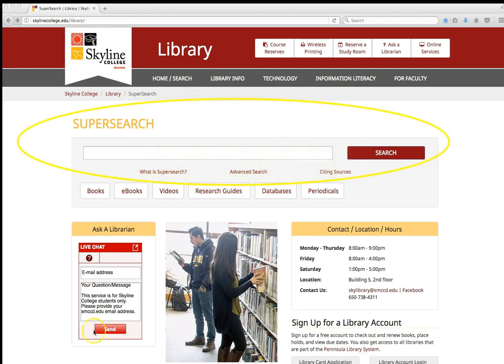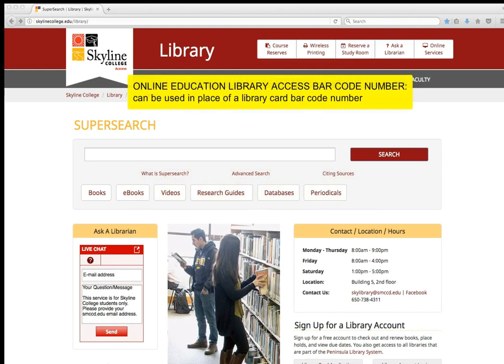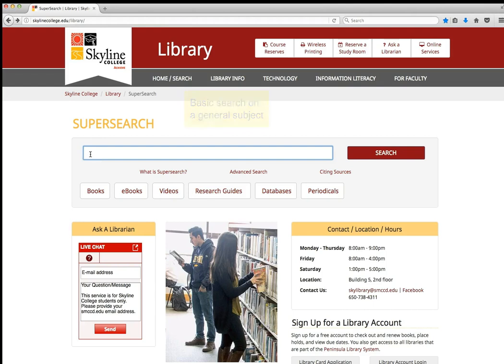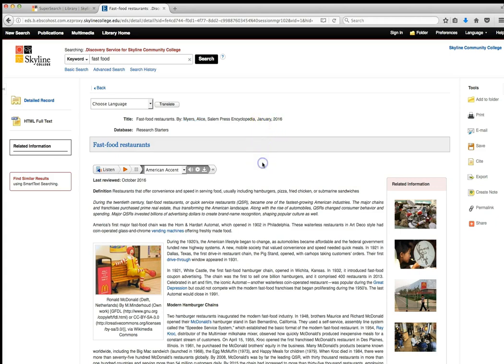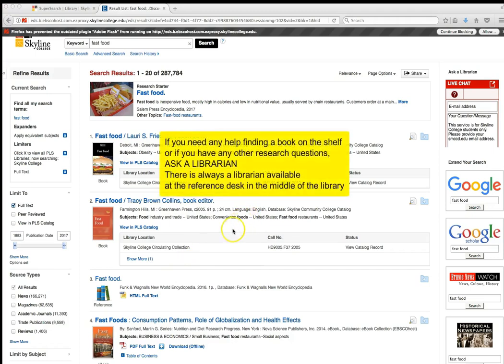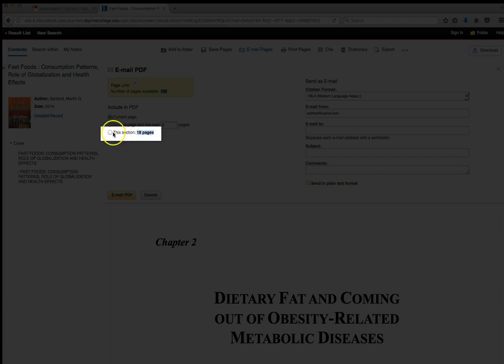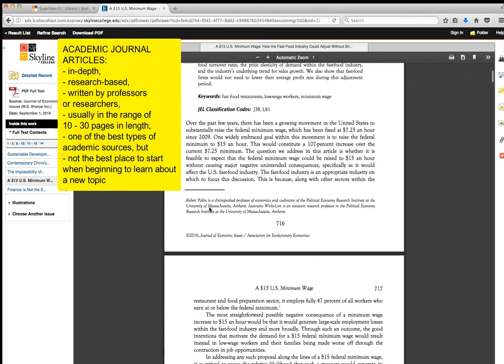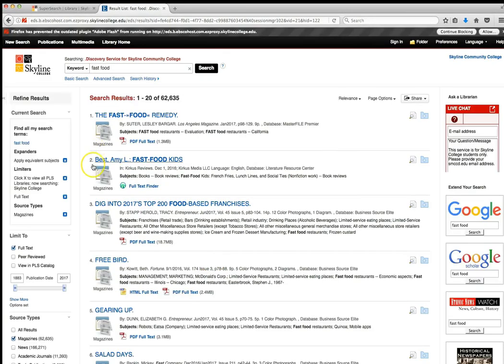SearchStrategy: SuperSearch Basic Search